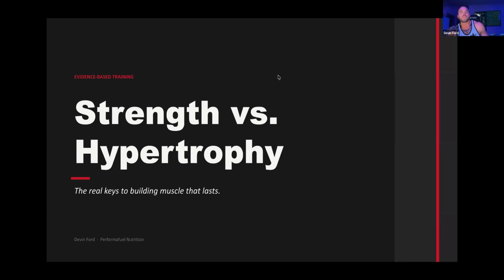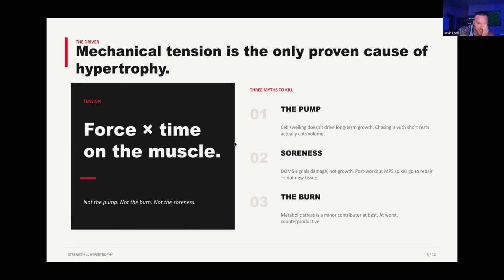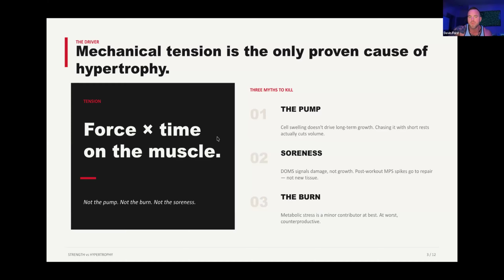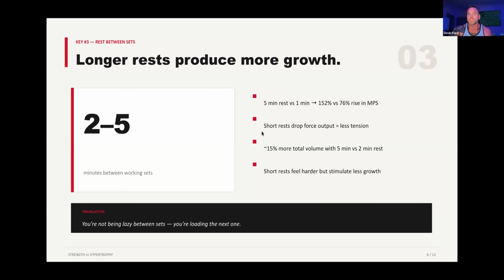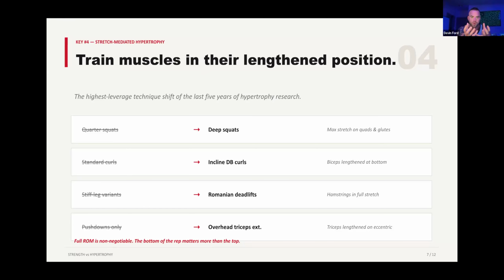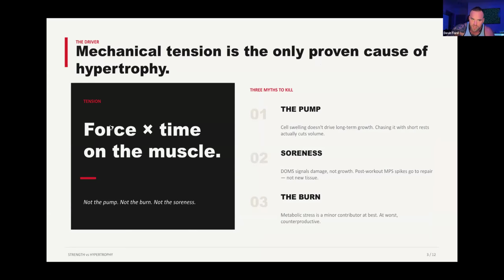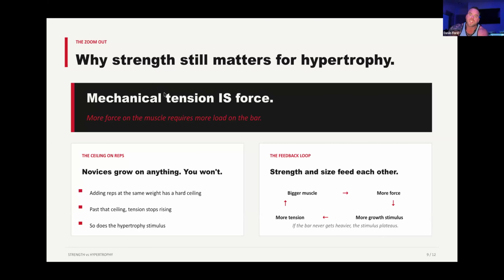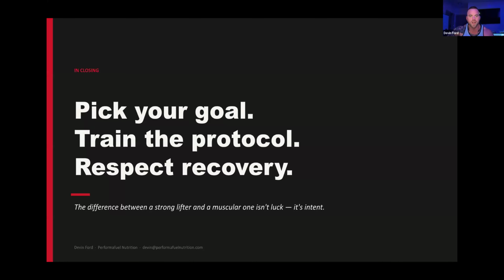Strength & Hypertrophy Deep Dive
Understanding what the difference between strength work and hypertrophy is, as well as the keys to making sure that when you're working out in the gym, you're getting the most out of it